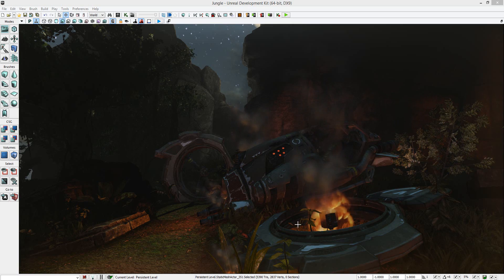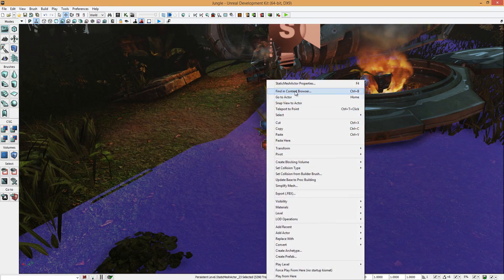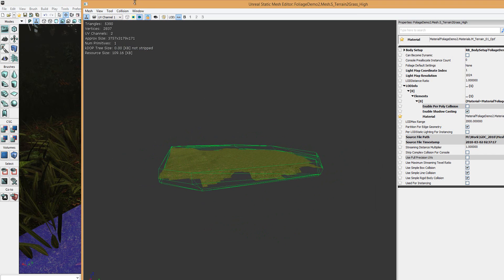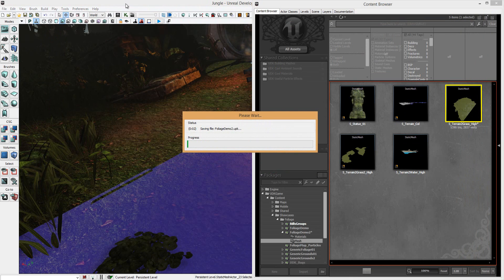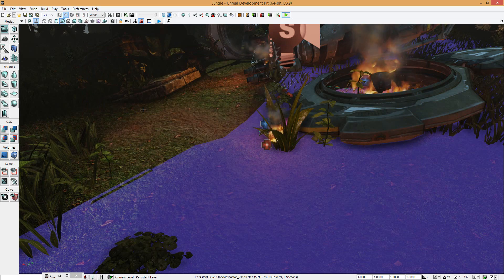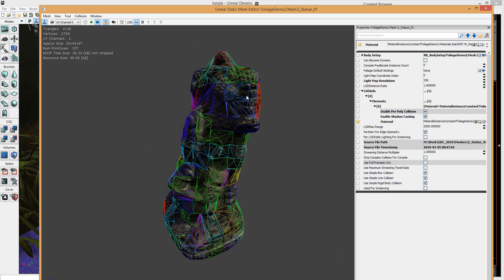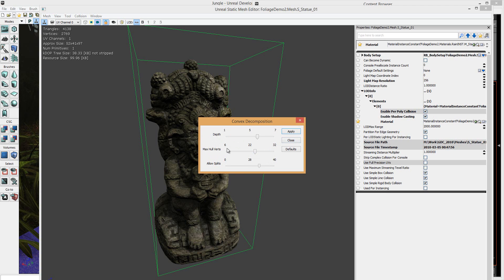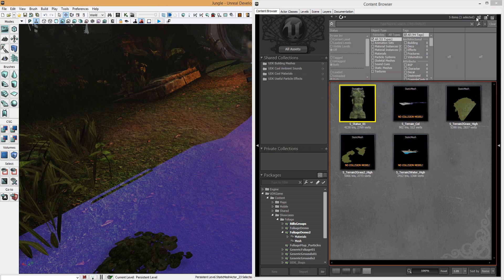UDK - Top Tips - Custom Collision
Xalchs tries to quickly (Haha) show you how to add Collision onto a mesh in UDK.